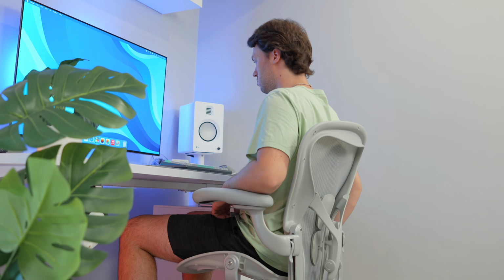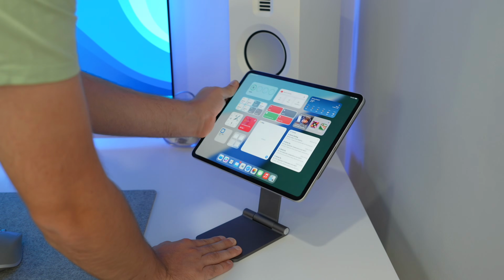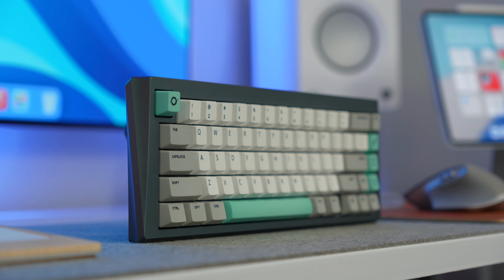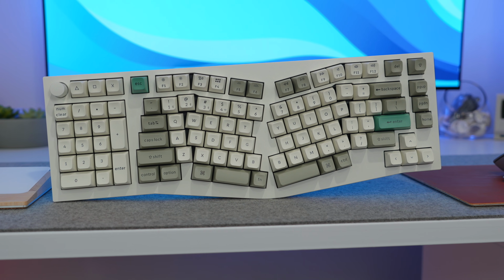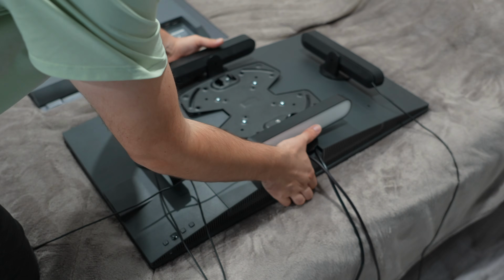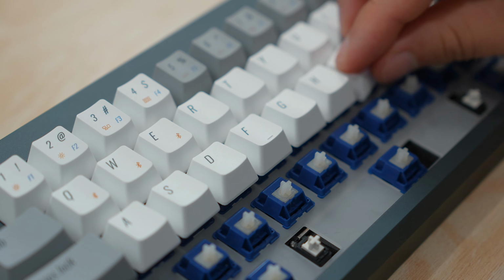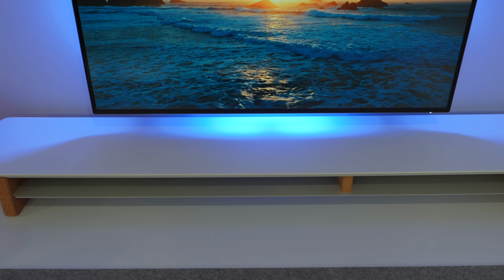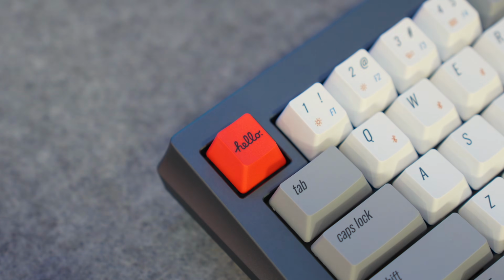This Wasn't Supposed to Happen | Setup Tour 2024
Every year around this time, I love to refresh my desk setup, and this year, I made some exciting upgrades! From a new Herman Miller Aeron chair to a fresh take on iPad accessories and mechanical keyboards, I'm focusing on refining the details and enhancing the overall experience... at least until my LG C2 OLED decided to break and I had so revamp my entire setup basically

Kanto TUK
Kanto SP6HD Stands
Apple AirPods Max
Logitech MX Master 3
Apple Magic Trackpad
Philips Hue Floor Lamp
Philips Hue Play Bars

Timestamps
0:00 | Intro
0:15 | Herman Miller Aeron
1:18 | Kuxiu X33 iPad Stand
2:20 | Obsbot Tiny2 Lite
3:11 | Grovemade Accessories
3:37 | Keyboard Intro
3:58 | Keychron Lemokey P1
4:44 | Keychron Q14 Max
5:32 | This Wasn’t Supposed To Happen
7:00 | Quick Cleanup
7:15 | Keycap Upgrade Sin65
8:29 | Grovemade Desk Shelf
10:05 | Outro